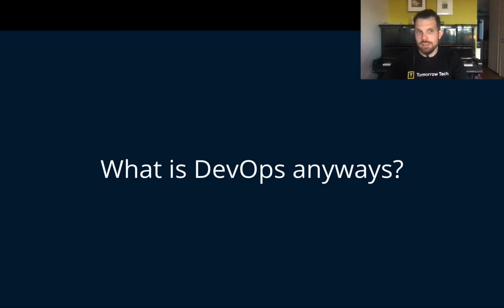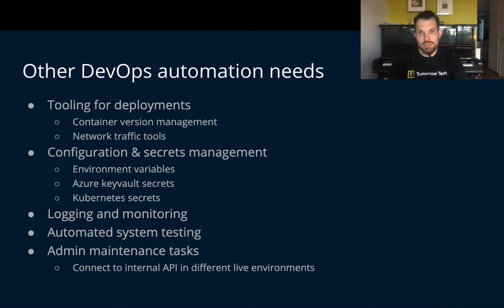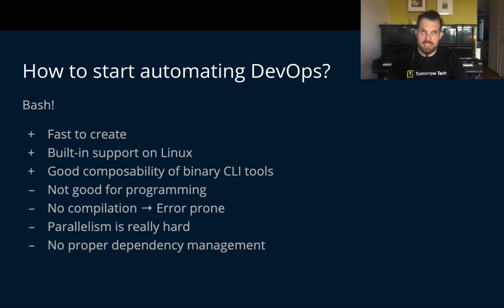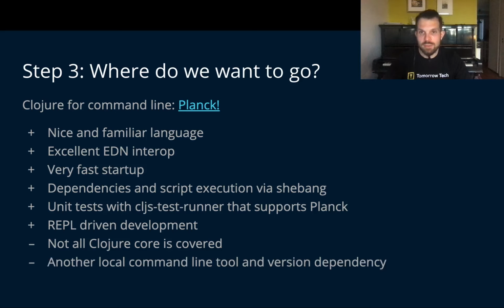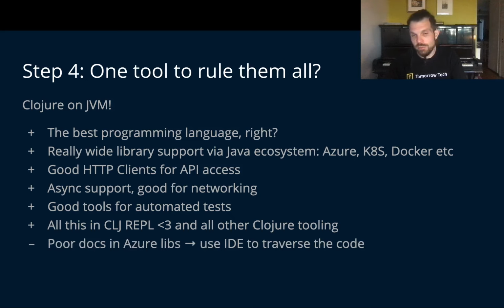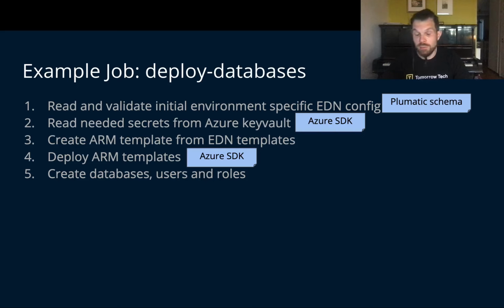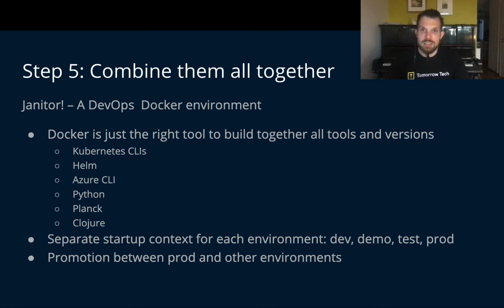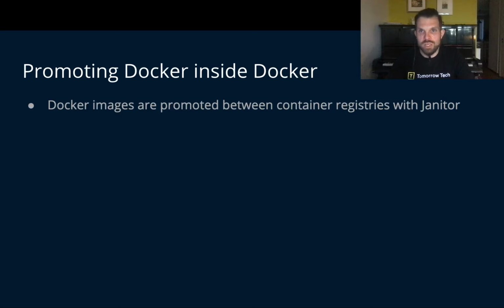Janitor – Story of a Clojure devops swiss army knife evolution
Presentation by Yrjö Kari-Koskinen (Tomorrow Tech) in Helsinki online Clojure meetup 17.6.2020